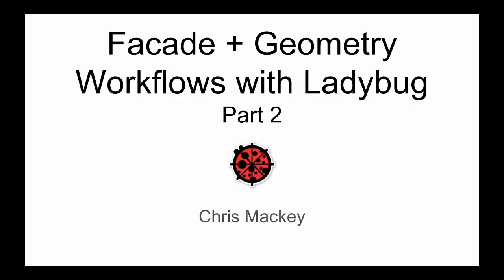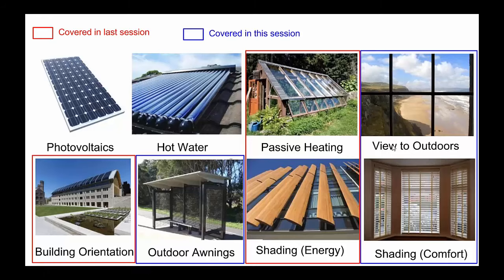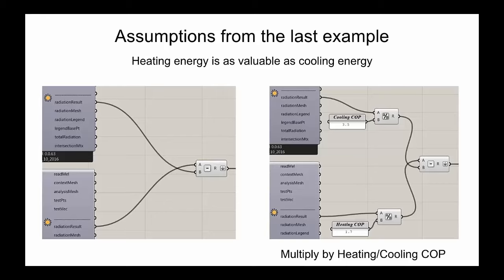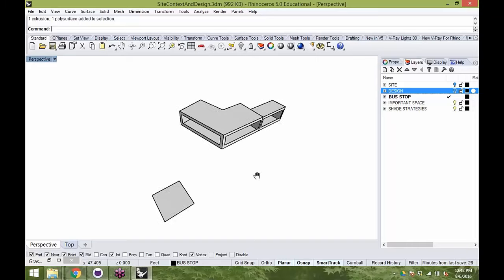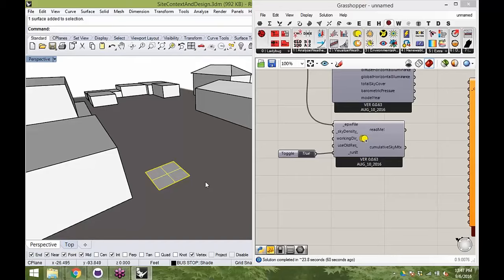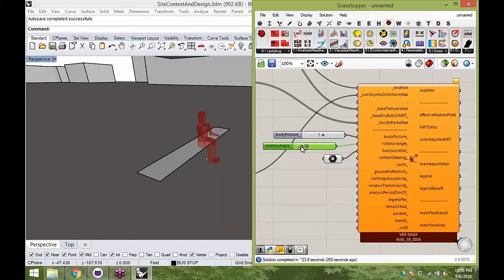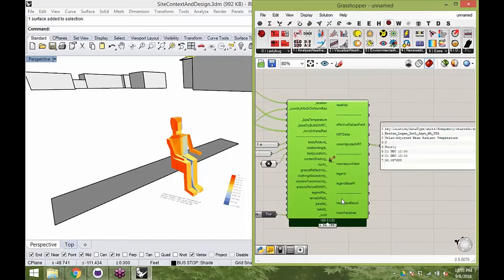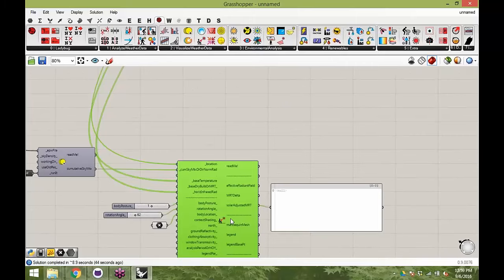Ladybug Facade and Shade Design Part 2